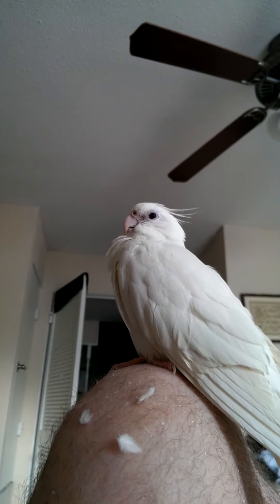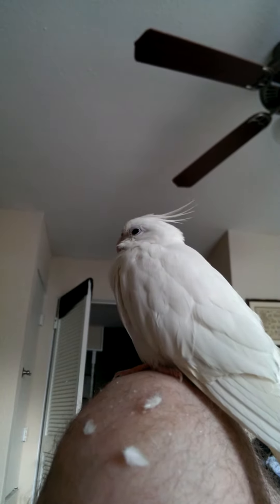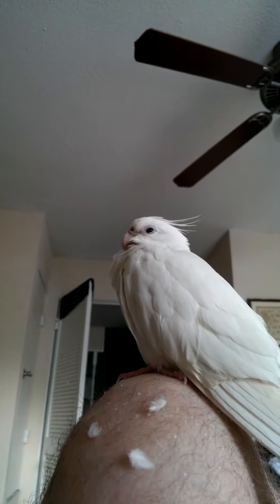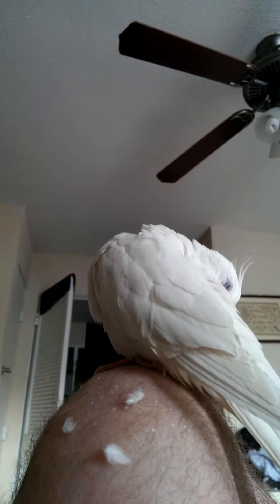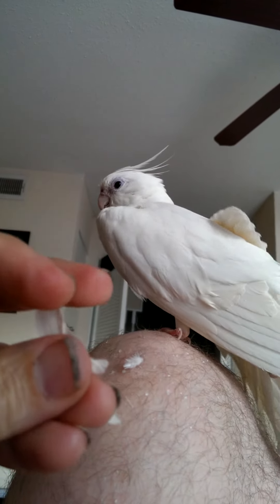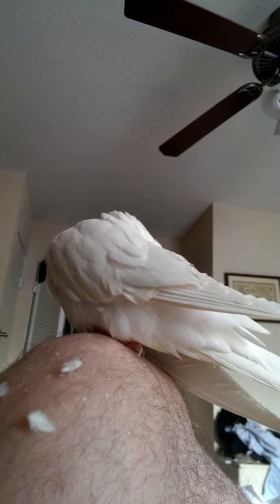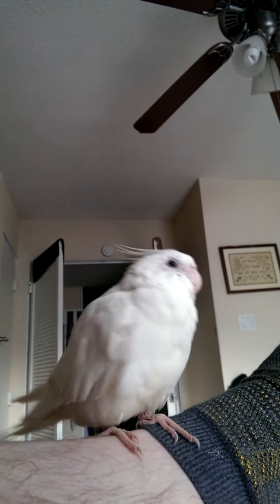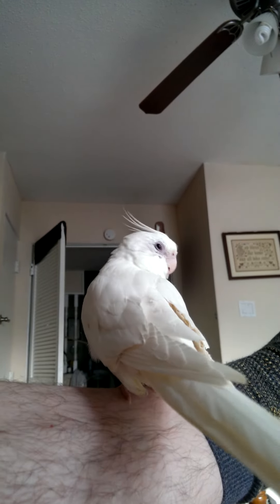. Angel the healthy cockatiel molting.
This is what a healthy bird looks like when its molting